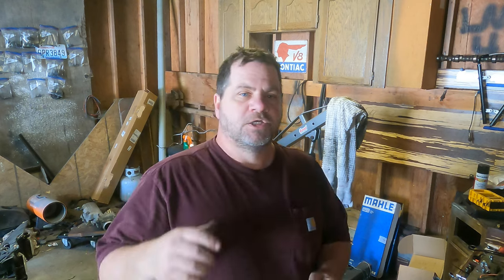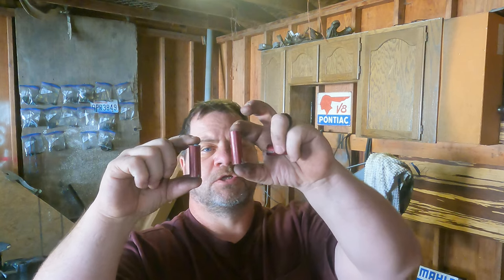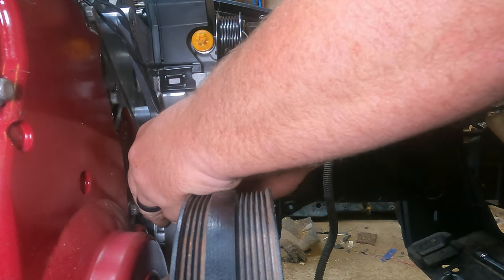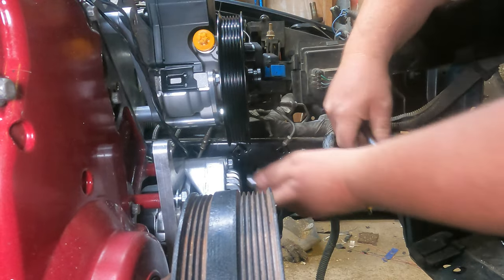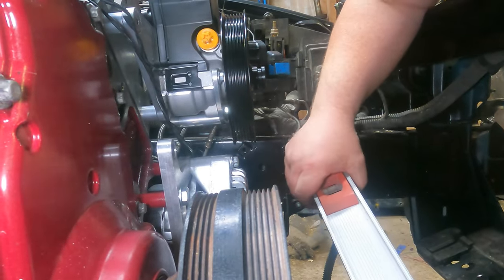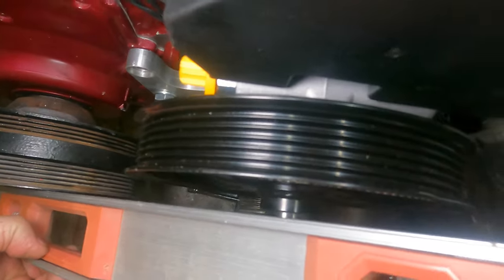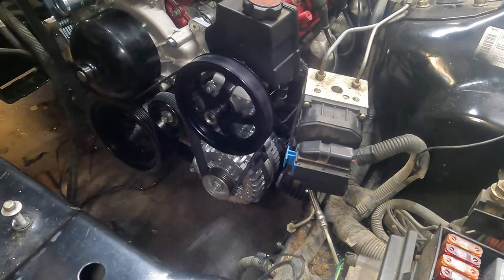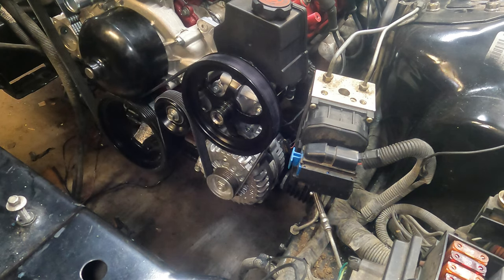Overcoming Challenges: LS Swapping a 99 Pontiac Firebird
In todays video we overcome some challenges that you might face when doing an LS swap. One of the most important being the accessory package.